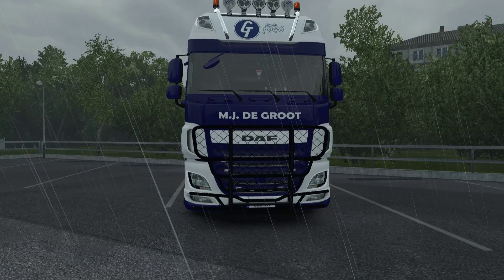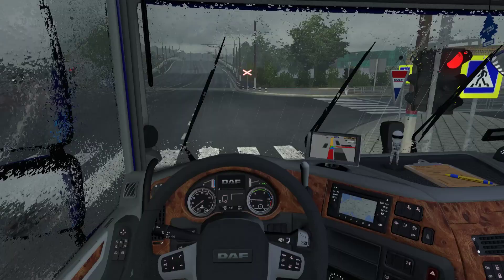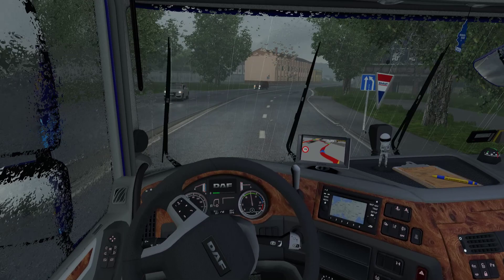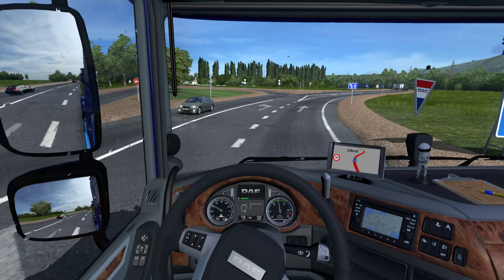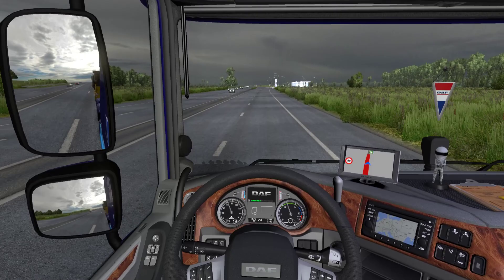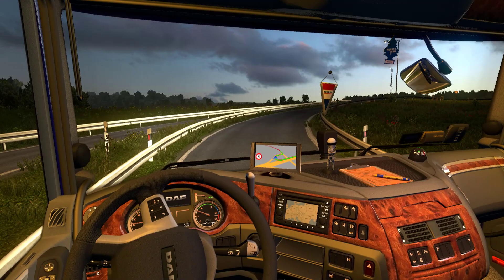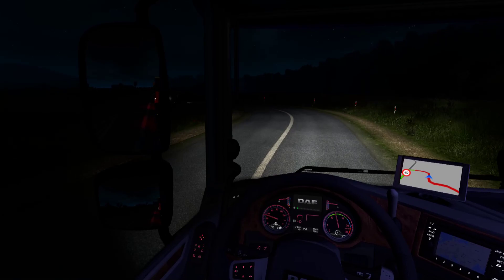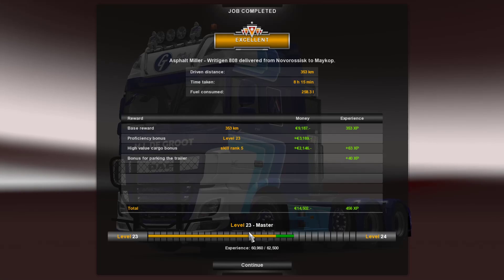Euro Truck Simulator 2 - Ep.150 - 710HP Hauling a 44T Asphalt Miller - ETS2 Southern Region Gameplay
Let's Play ETS2 1.27 with ProMods 2.17, RusMap 1.7.3, and Southern Region 6.5.2!

In this episode we finally get a chance to haul something heavy with our new 710HP engine. We take an asphalt miller across the Southern Region and see how the engine (and driver) manage.

Come join me as I go for some chill trucking in Europe. I've only been to some of these countries IRL, so I'll be needing all the help I can get!